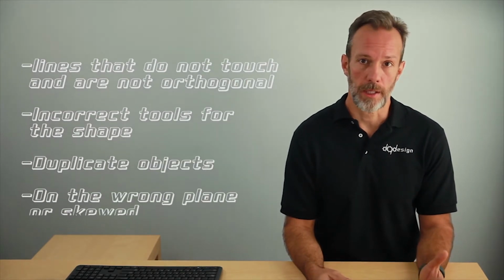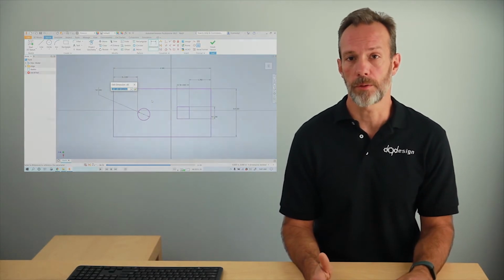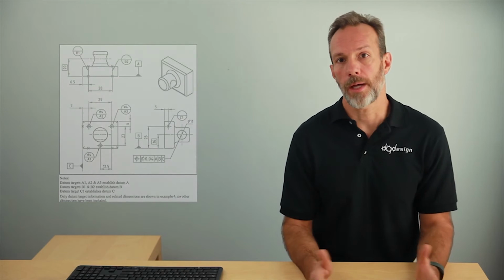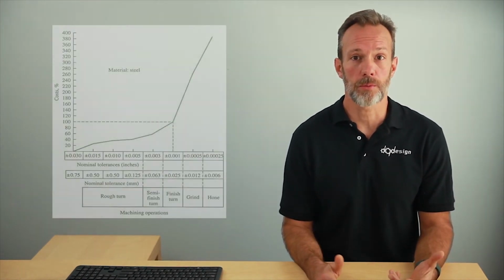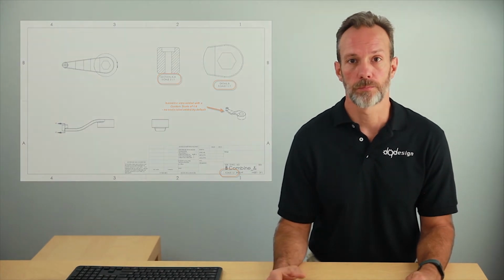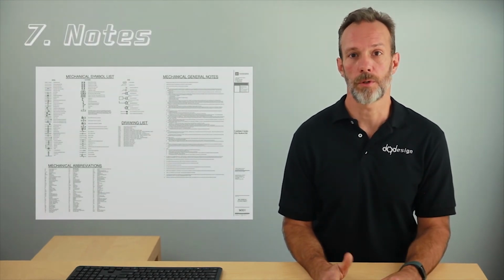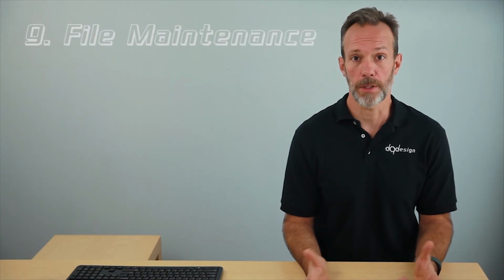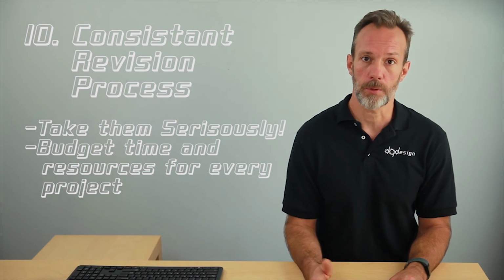Top 10 CAD & Drafting Mistakes - DQDesign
These are common CAD and Drafting problems I've been addressing throughout my career. Maybe some are a thing of the past due to advanced CAD software and processes, but this has been my experience. I'm very interested to see the ways your organisations have addressed these issues. Please feel free to send comments and perhaps I can put together a response video with your solutions.